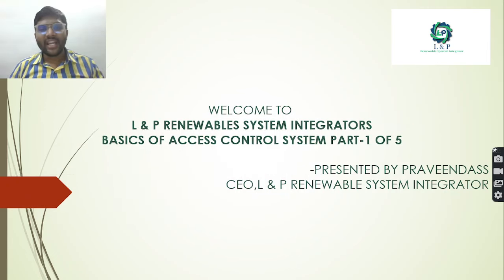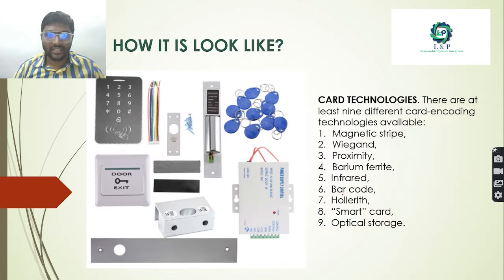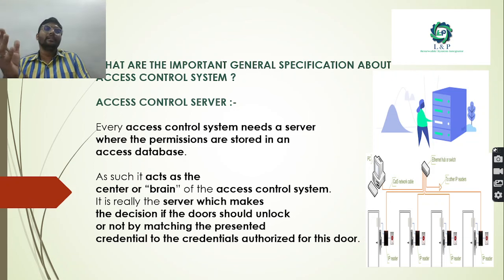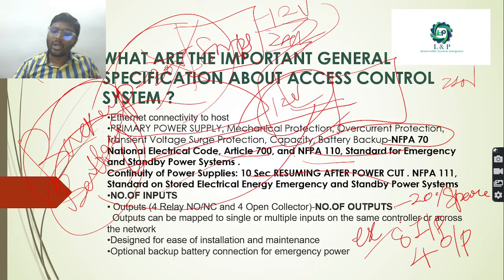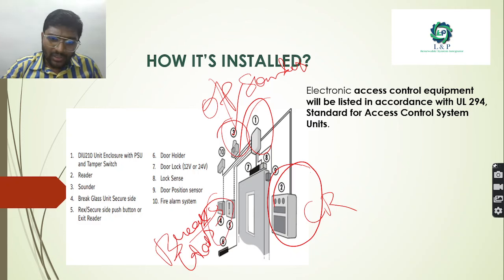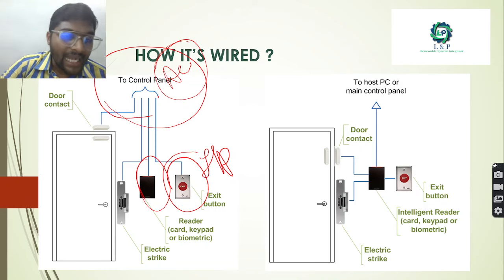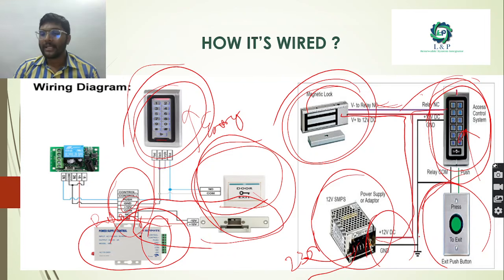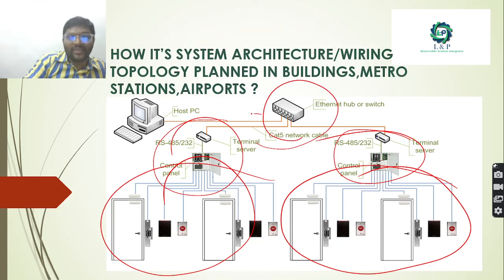ACCESS CONTROL SYSTEM BASICS PART 1 OF 5 ENGLISH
PLEASE CONTACT

WHAT IS ACCESS CONTROL SYSTEM?

WHERE WILL I USE THESE ACCESS CONTROL
SYSTEM?

HOW ACCESS CONTROL SYSTEM LOOKS LIKE ?

WHAT ARE THE IMPORTANT
SPECIFICATION ABOUT ACCESS CONTROL
SYSTEM?